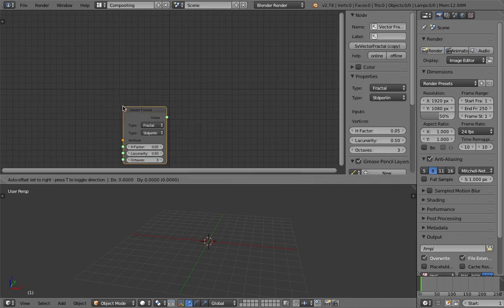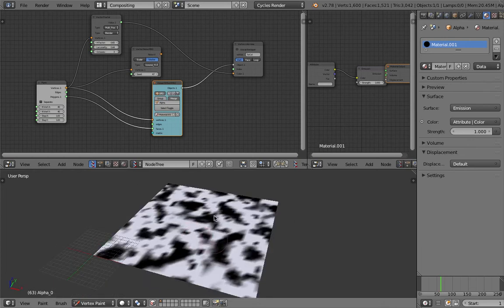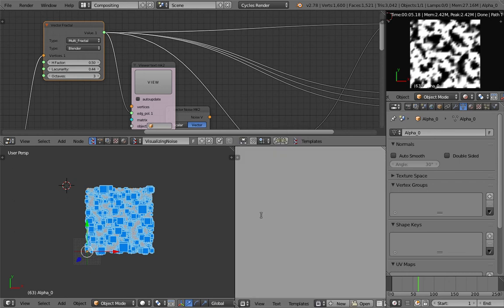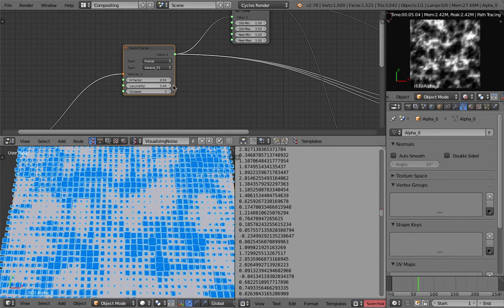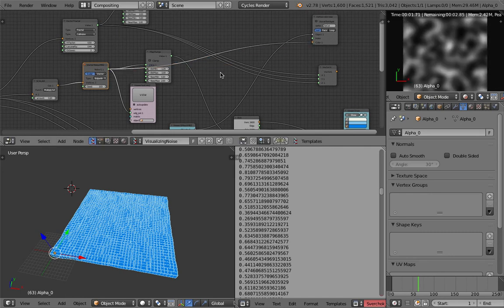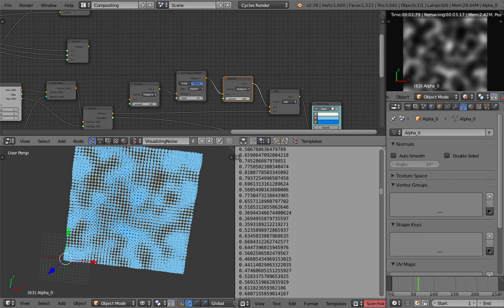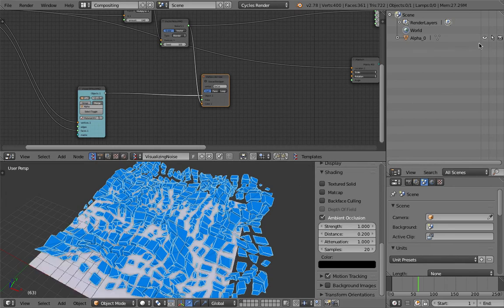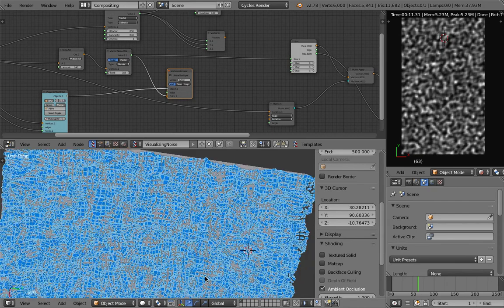BLENDERSUSHI / SV Procedural Texture Viewer (LIVENODING298)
In this episode, we are building a Procedural Texture viewer inside Sverchok to be able to see the pattern of values that we can further use to instance objects.

It is very similar to how Blender Procedural Blender Texture Viewer works.